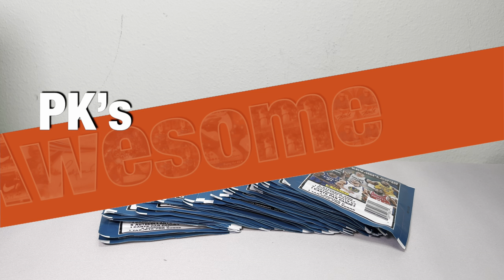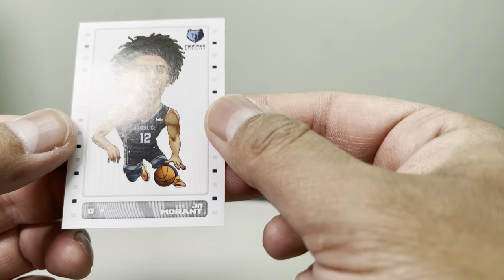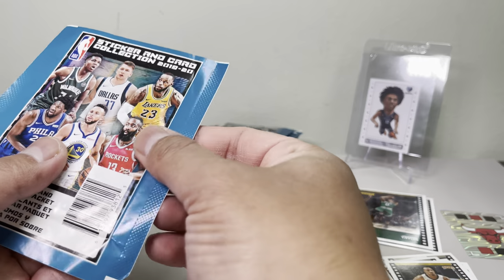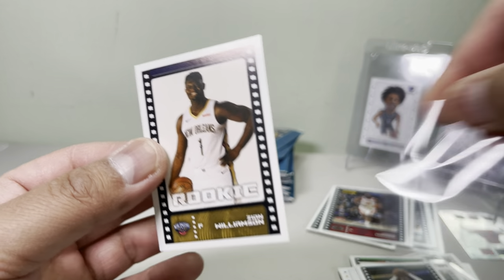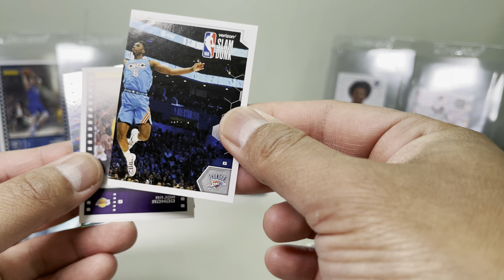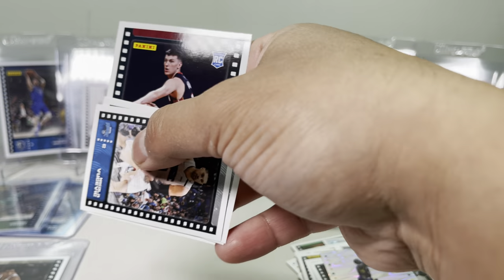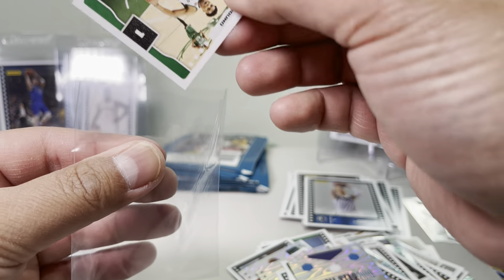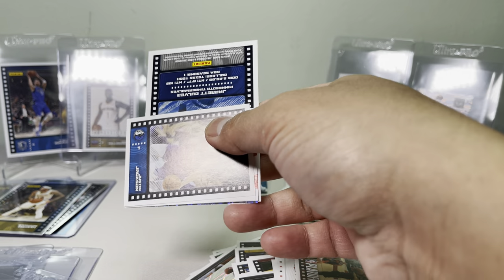2019-20 Basketball Stickers - These are Awesome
I found nothing at retail store. These are the only one left.  Let's test out some stickers.